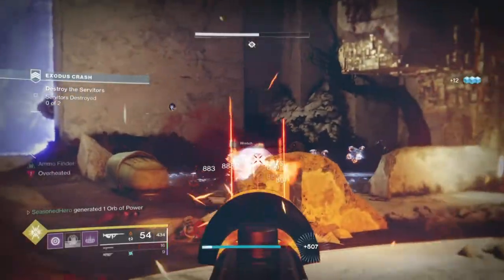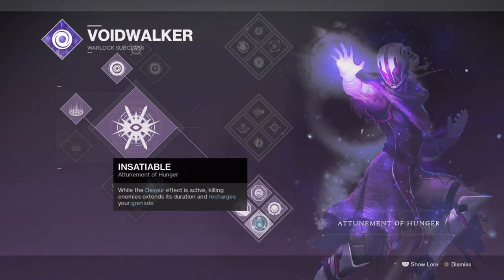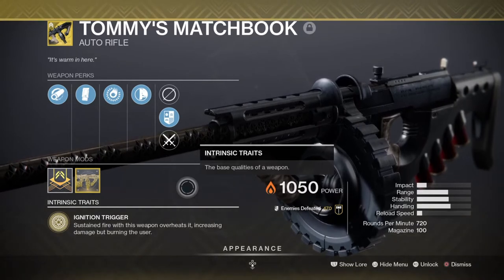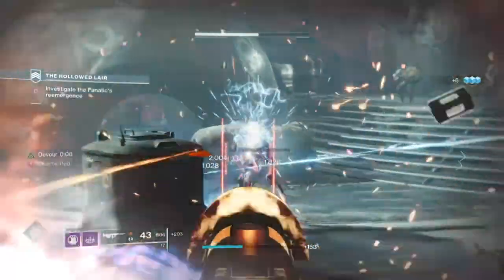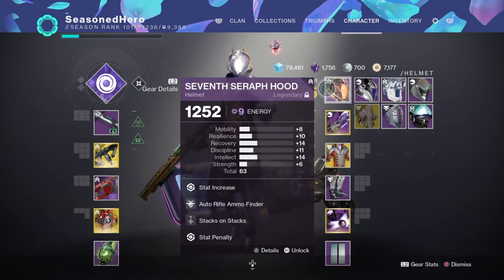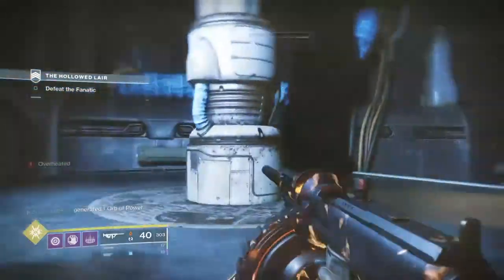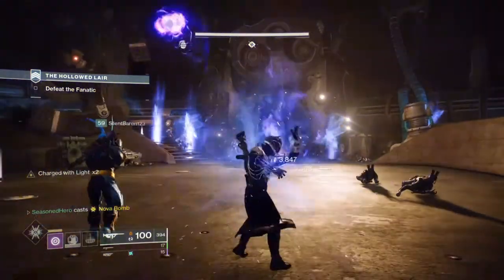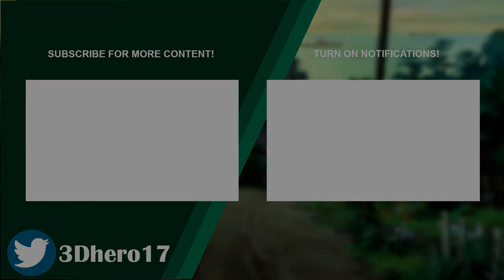Tommy’s Alchemy (TOMMYS MATCHBOOK OVERHEAT COUNTER + RIFTS!) PvE Warlock Build - Destiny 2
Tommy's Matchbook is one of my most favourite weapons in game to use from design, looks and how it functions. One of it main design props is that it gives you more damage but, reduces your health which can be risky at times. I have found that using the Sanguine Alchemy Exotic and charged with light mods can help with negating the damage but also provide you with a boost in damage thanks to the overheat perk on Tommy's Matchbook.

If your a new and want a build that is reliable but don't have the mods shown, then this build should fit the bill for what you need.

00:00 - Intro
01:12 - Subclass Breakdown
02:21 - Weapons and Perks Breakdown
05:14 - Stats and Recommended Area of Focus
06:37 - Armour, Exotic & Mods Use
07:34 - Build, Pros & Cons

Enjoy :D